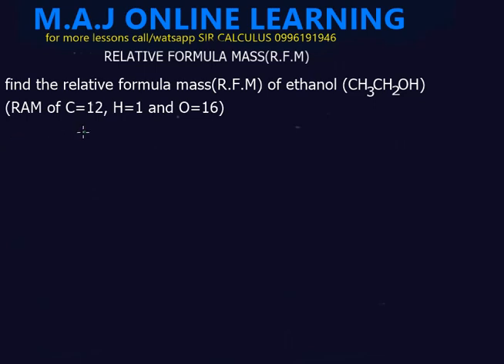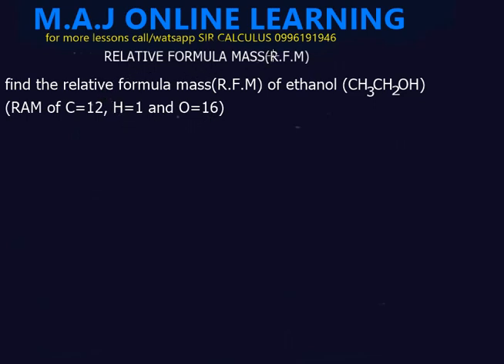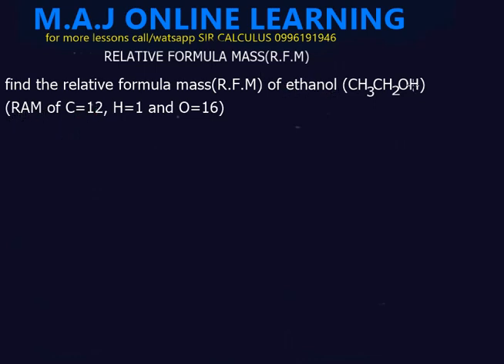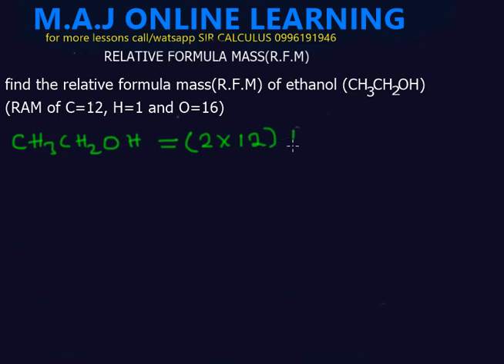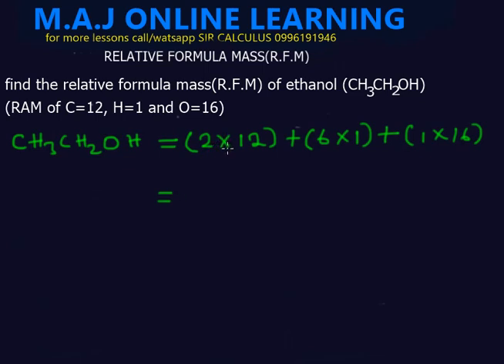STOICHIOMETRY( finding relative formula mass)